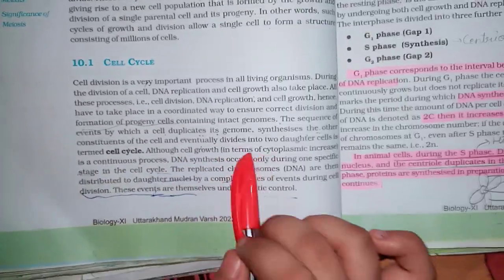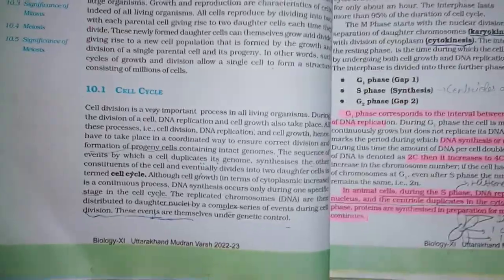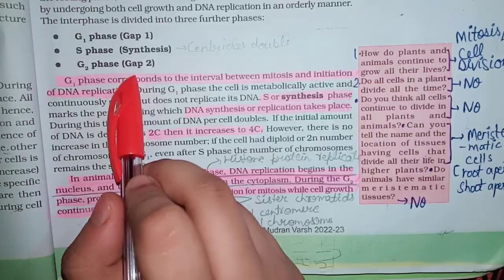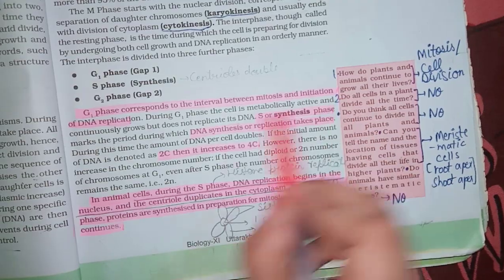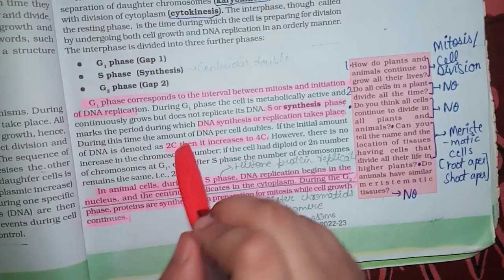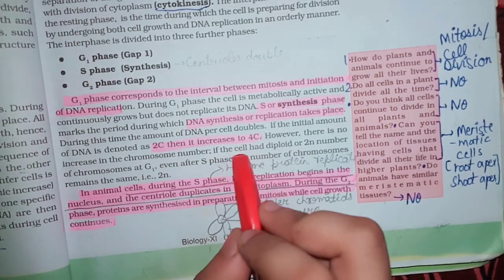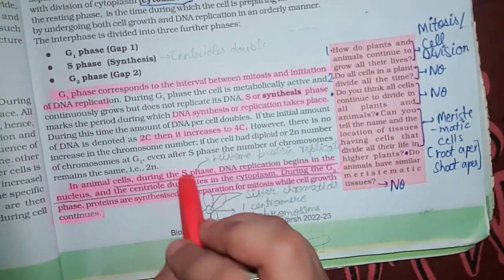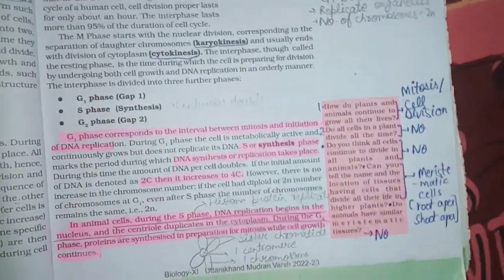Ch:- Cell cycle and division||L:-01||Audiobook||NCERT reading for NEET Aspirants Class 11